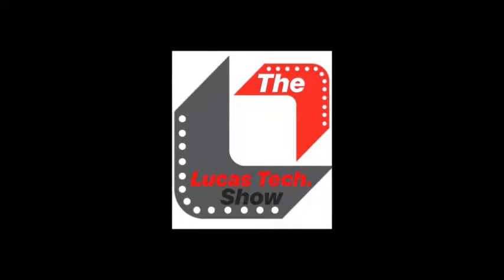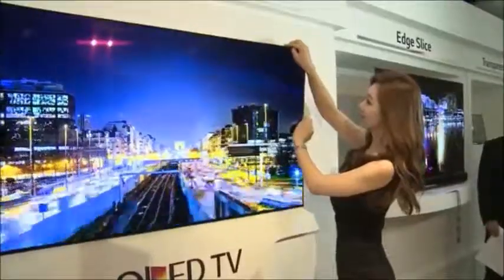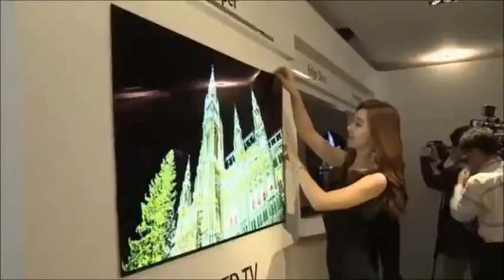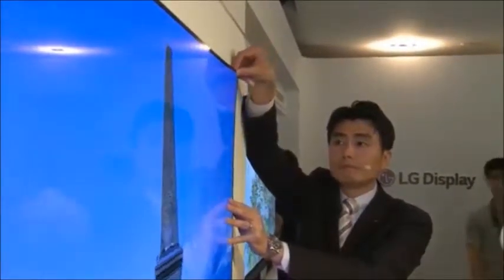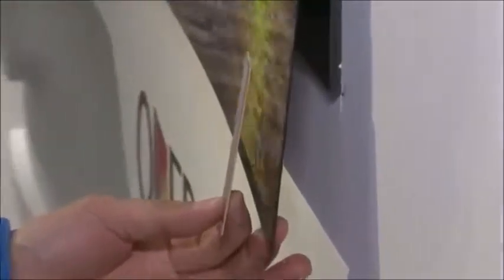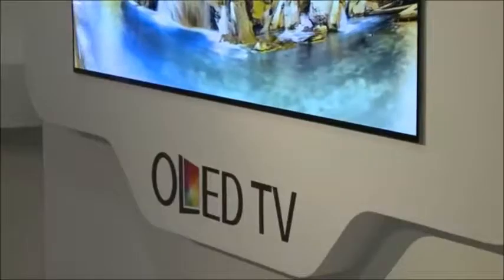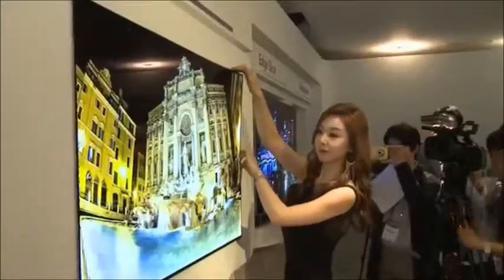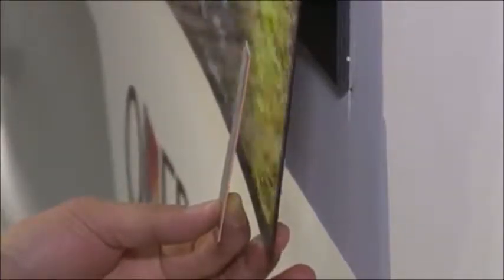"The Lucas Tech Show" I LG OLED Signature TV Wallpaper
Tune in for another new show for K.L.P Entertainment and Host Stream Studios. "The Lucas Tech Show" as the host Kennedy Lucas will be talking  LG OLED Signature TV Wallpaper from LG. he will go in-depth of the item, talk about the specs and more!